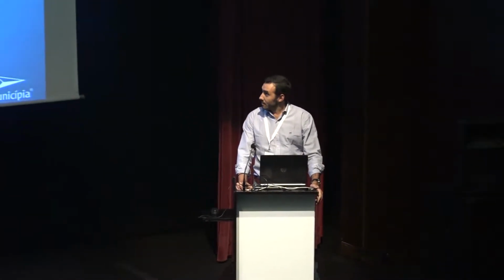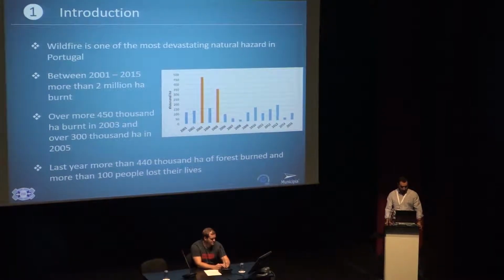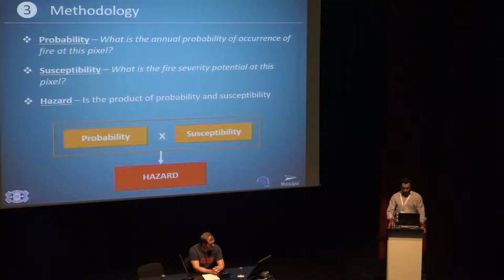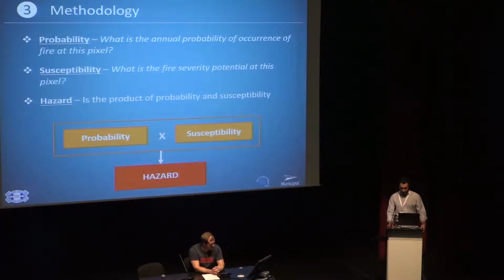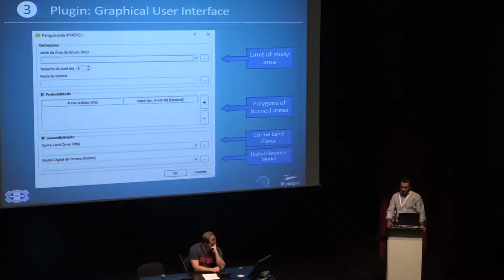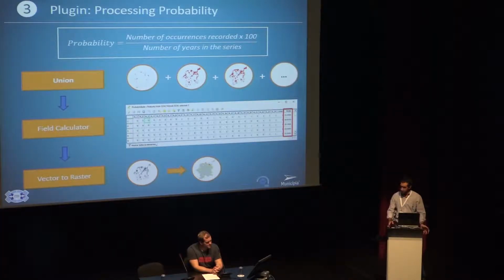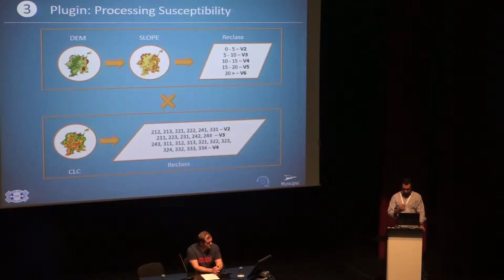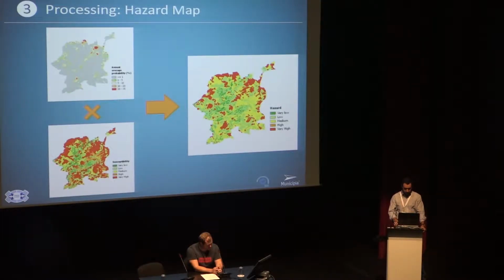Session 16B - Bernardo Sargento - Orador 55